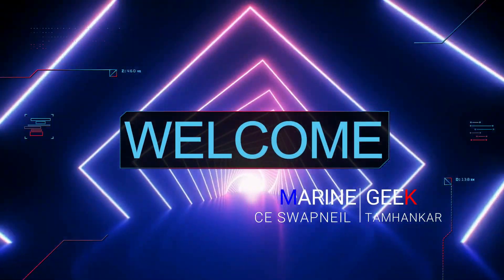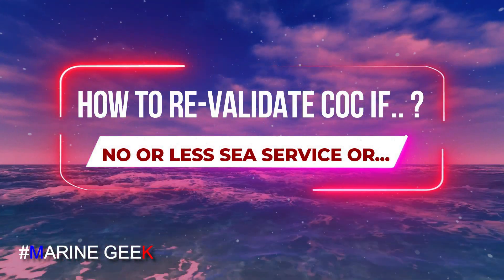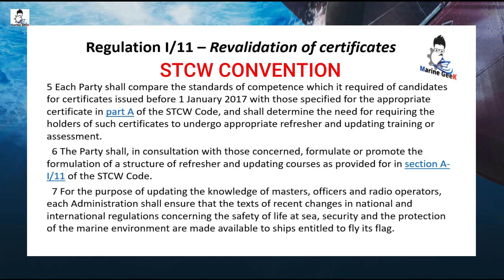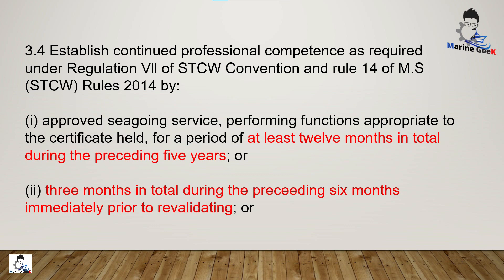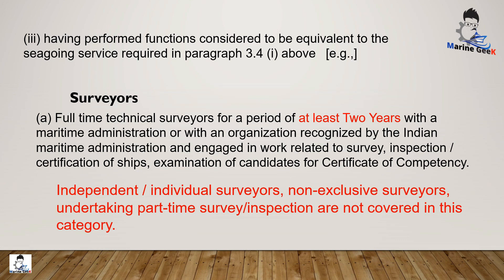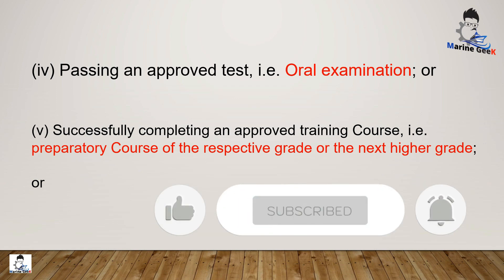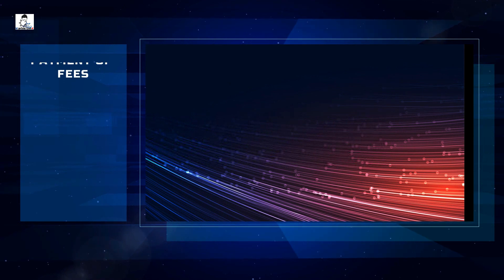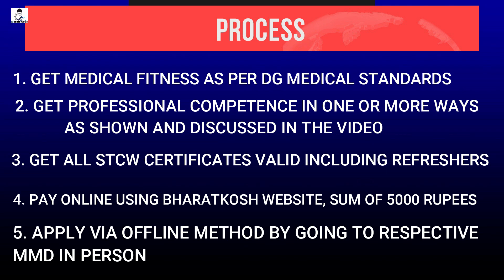COC REVALIDATION IF NO SEA SERVICE OR LESS SEA SERVICE SPECIAL CASE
00:00 INTRO
01:20 WHY REVALIDATION AND WHATS INCLUSIVE IN REVALIDATION ?
02:39 WHAT IS PROFESSIONAL COMPETENCE ?
06:46 PAYMENT OF FEES
07:10 PROCESS OF APPLICATION
07:54 OUTRO

Visit Insurance website
WESERVE Insurance

You will get 20 GB Storage space instead of 10 GB
Do check that out .
Link can be opened only in google chrome

Please Join My Telegram Groups
For E-learning and Exit Exam

coc revalidation
coc revalidation less sea service
coc revalidation no sea service
coc revalidation in special cases